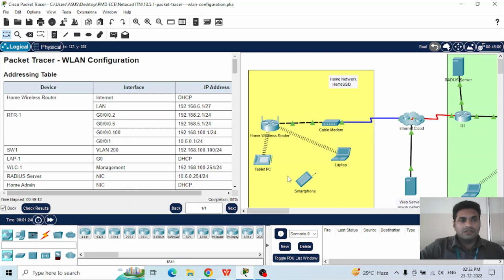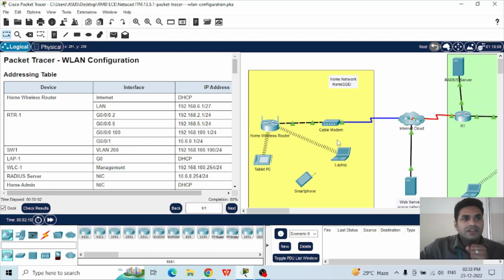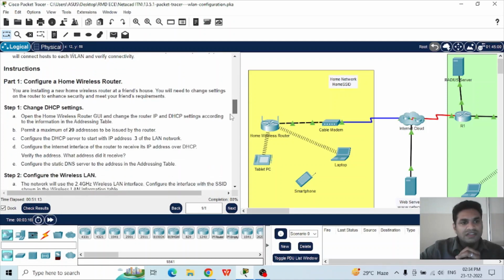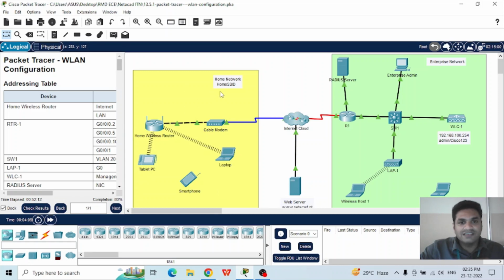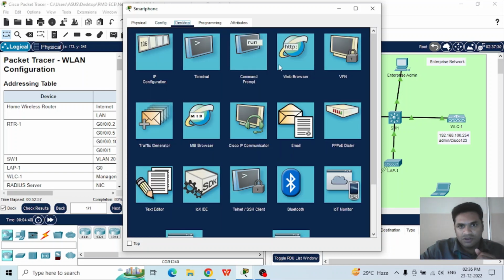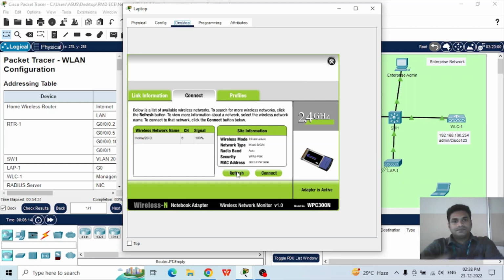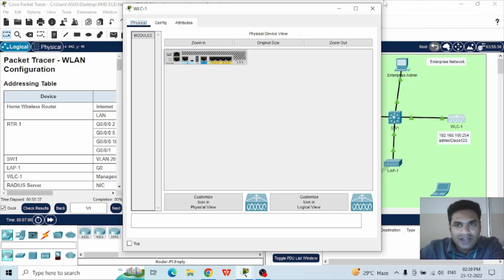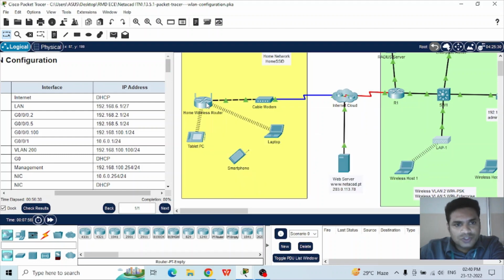Config Wireless LAN - Innovative Teaching Practices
Using Cisco Packet Tracer - Explanation of configuration of WLAN